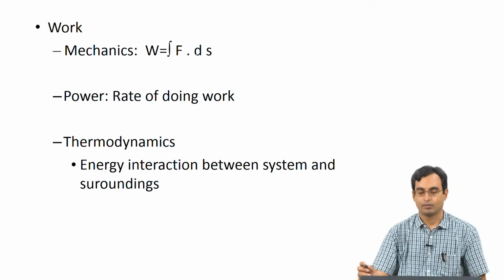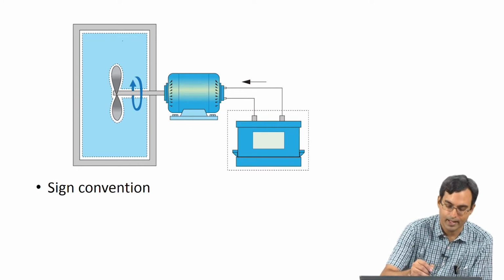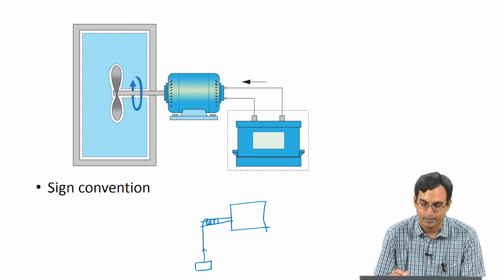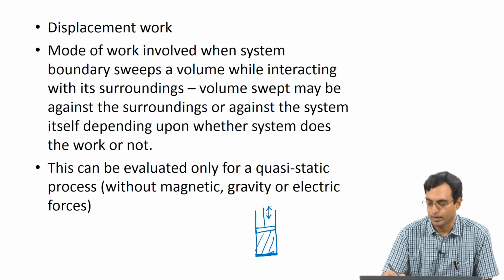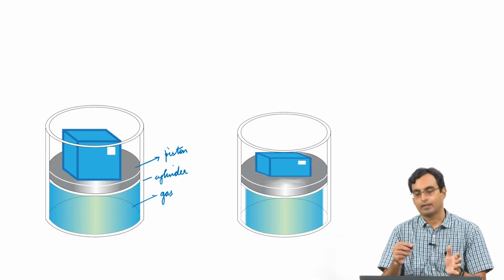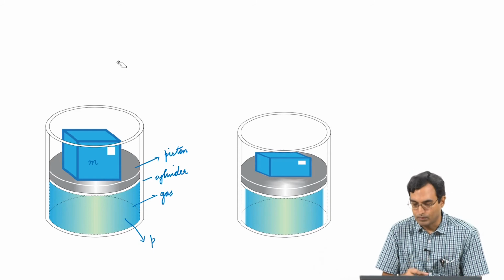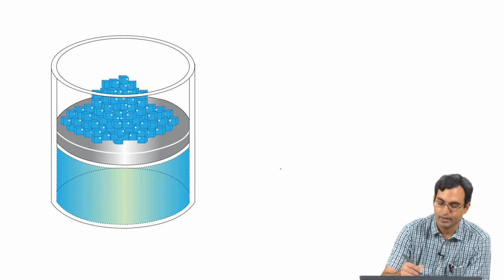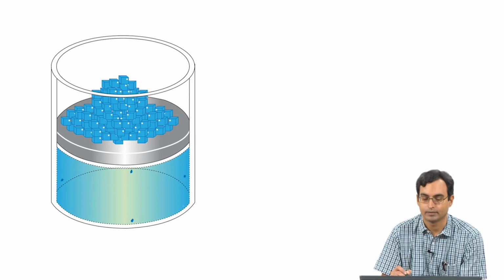Work - Part 1